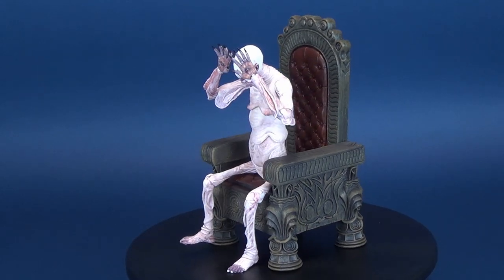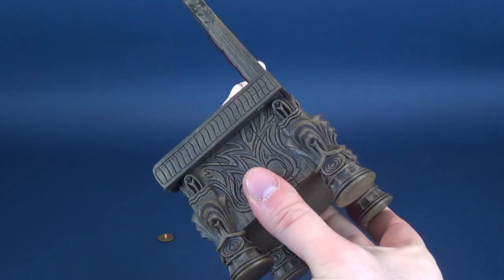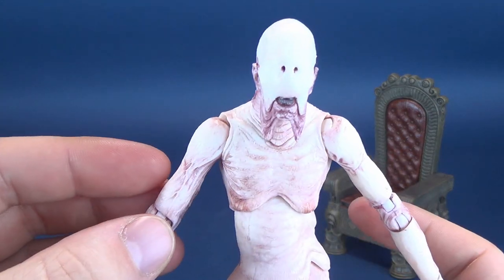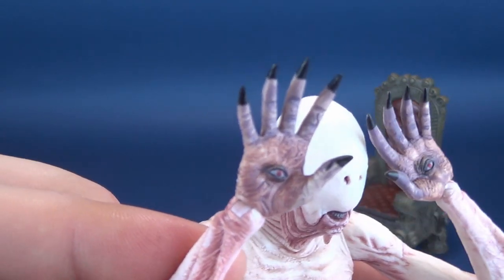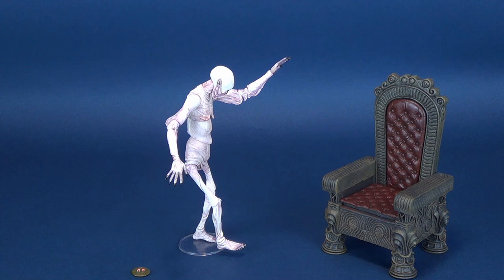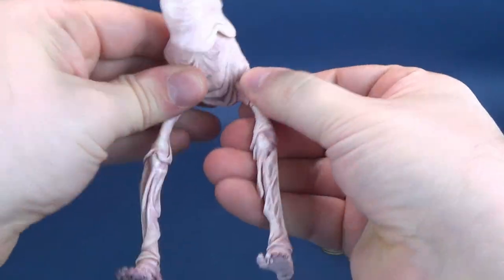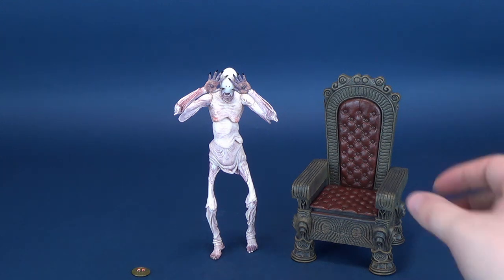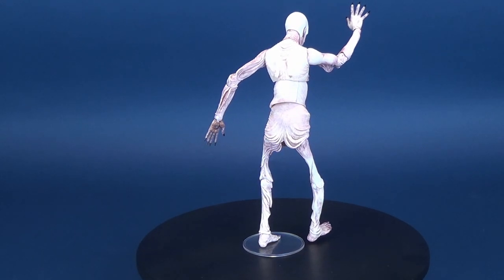NECA Guillermo del Toro Signature Collection Pan's Labyrinth Pale Man | Video Review